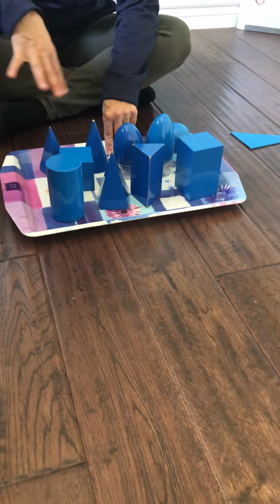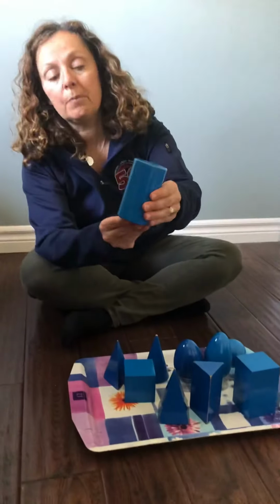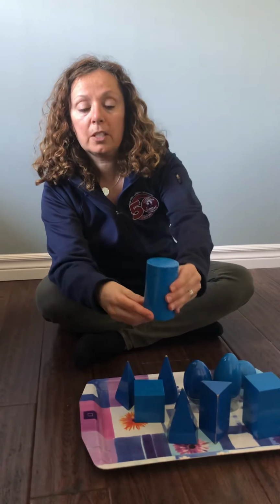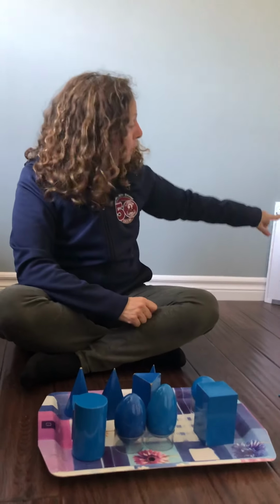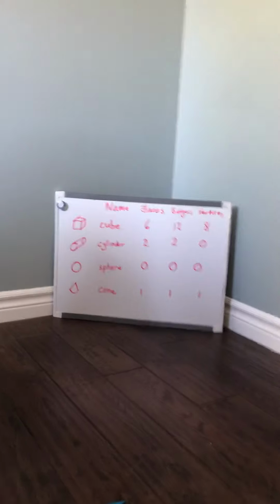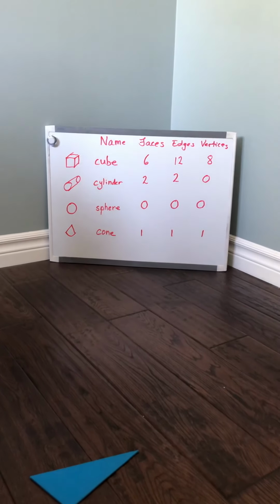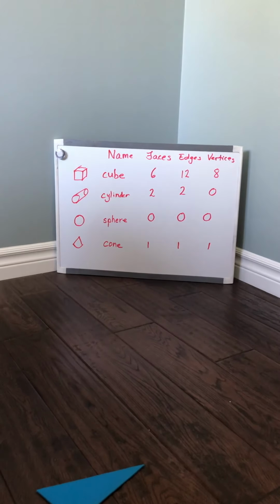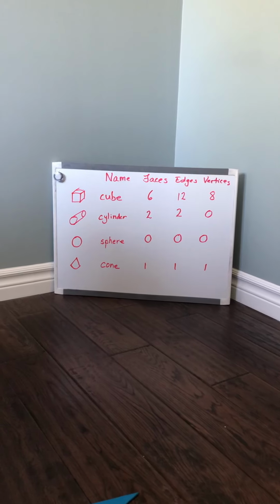Week of May 25- Geometric Solid